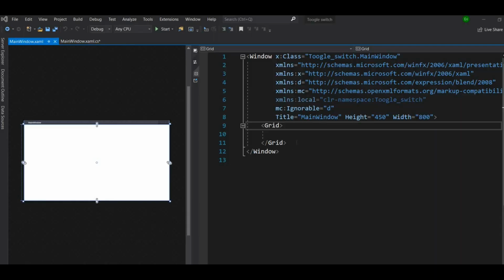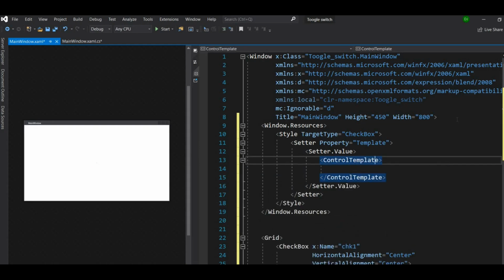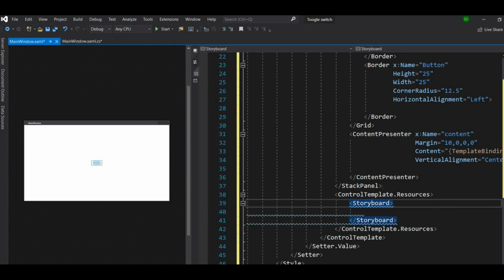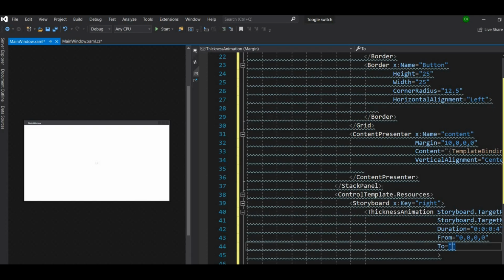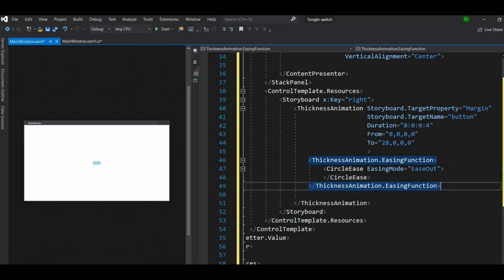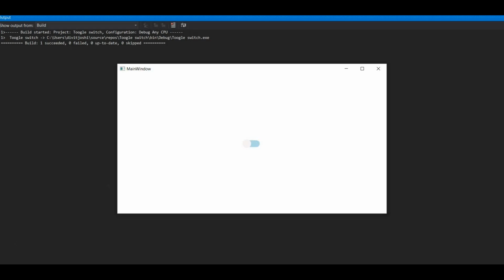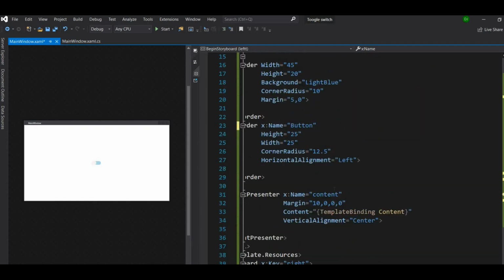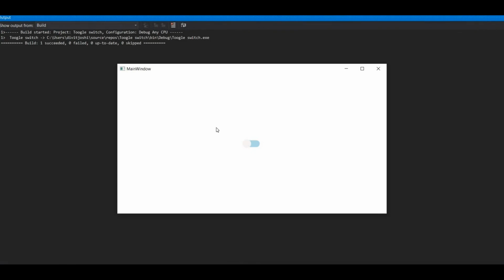C# WPF Toogle Switch UI Control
💚 In this video we will make a toogle switch UI Control in WPF